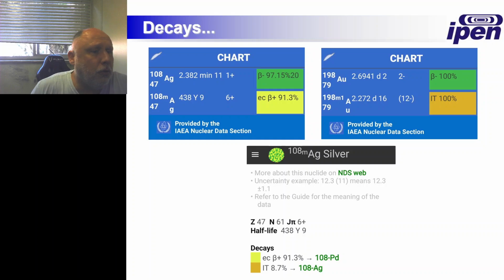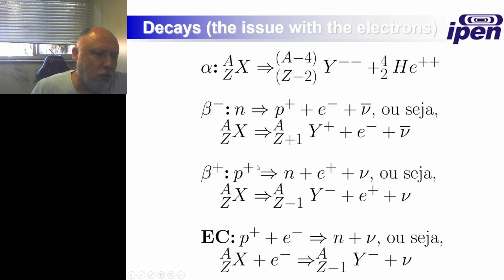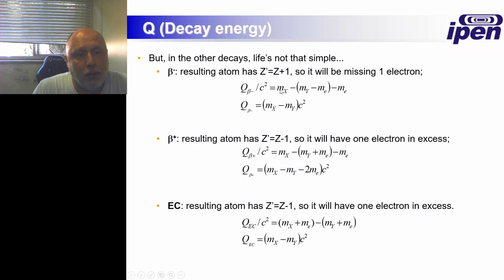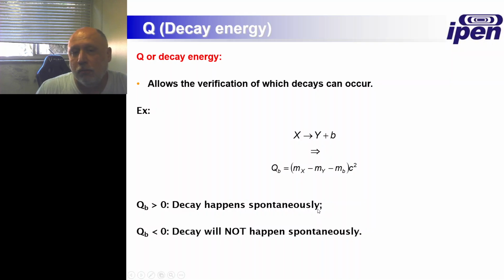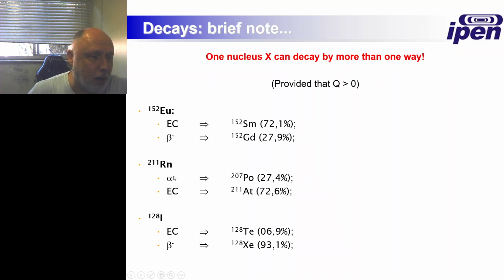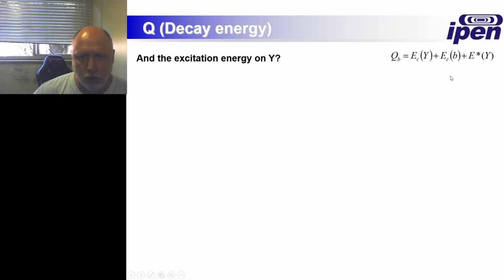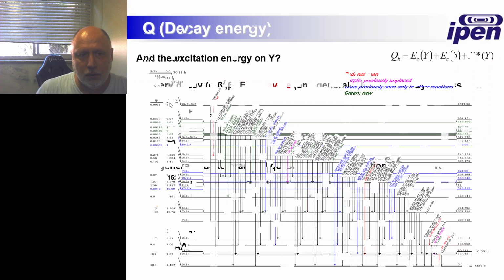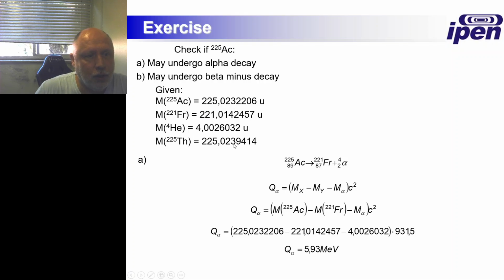Class 04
Decay Energy